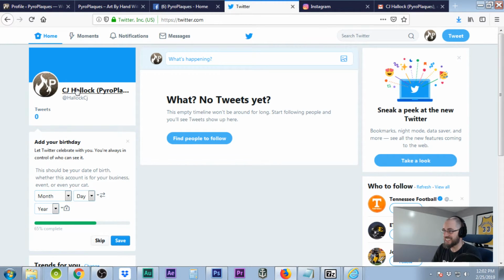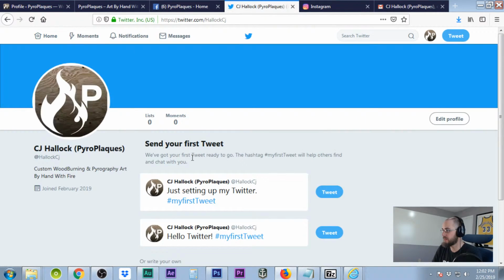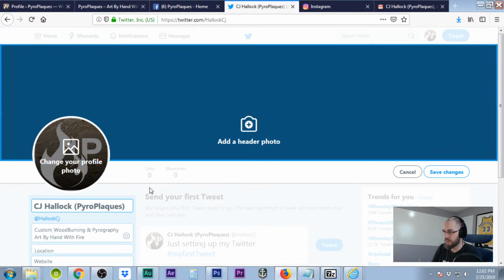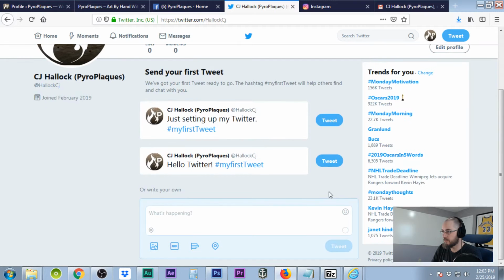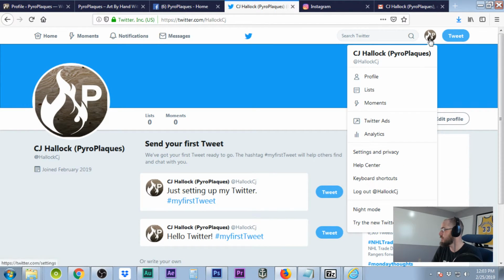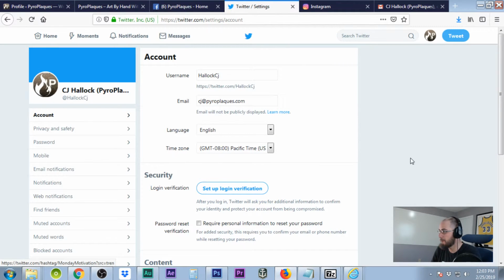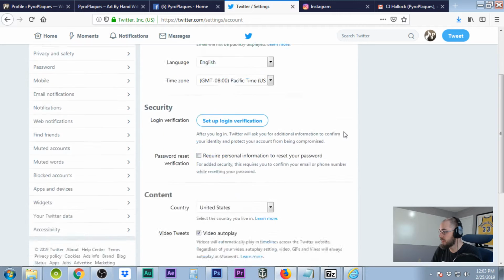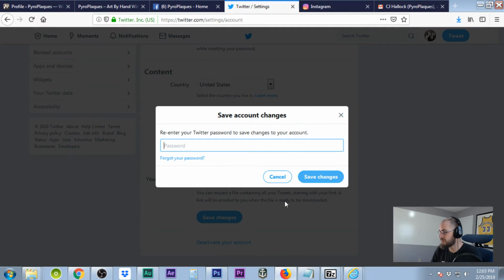Create Your Needed Social Media Accounts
In this video, I'm going to be creating our Facebook Page, Twitter Profile and Instagram Profile to secure our usernames/handles.

Get all you need to build a website and market your brand. Domains, Hosting, SSL Certificates and much more!